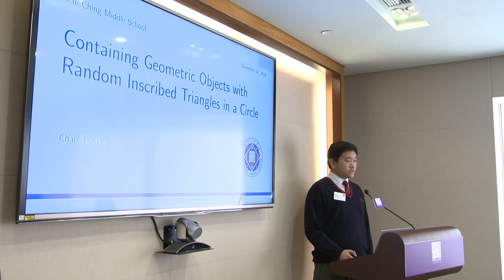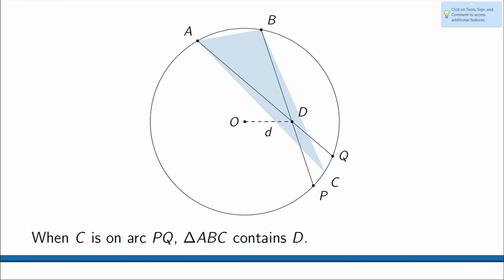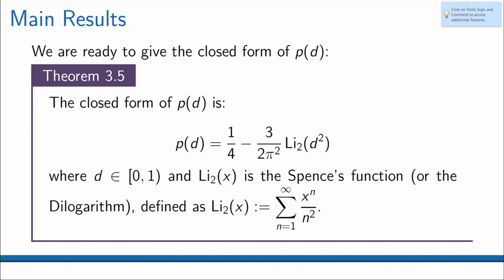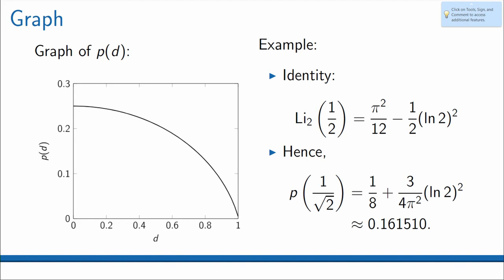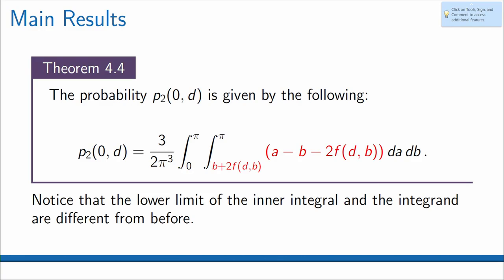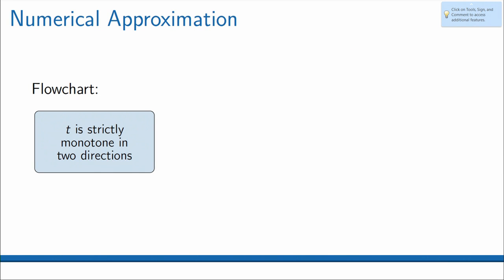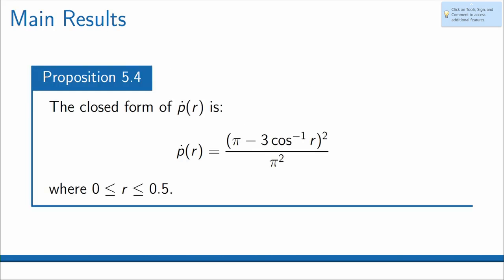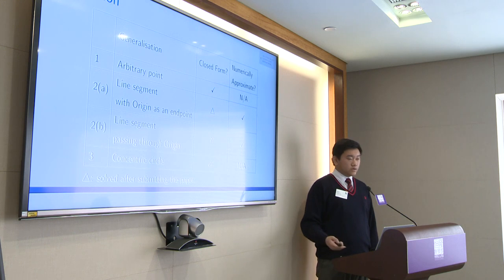Defense HLMA2018 12 Others - Pui Ching Middle School